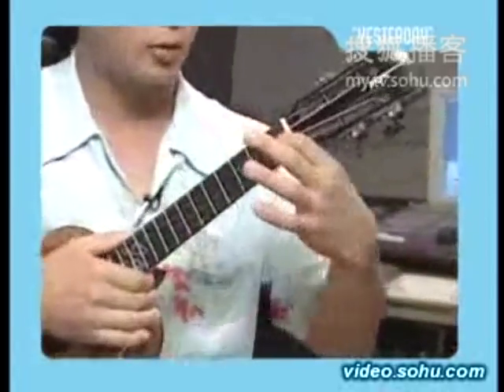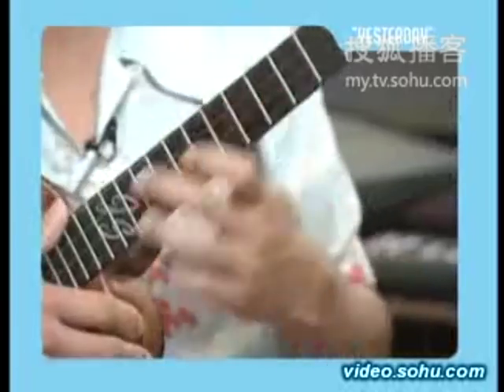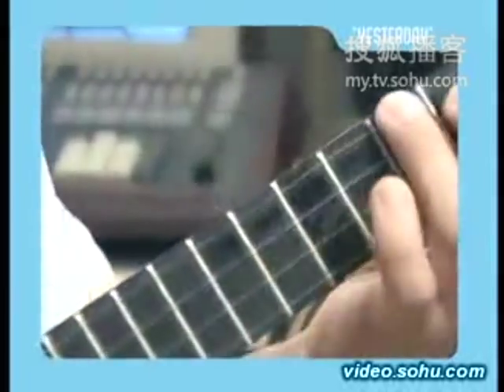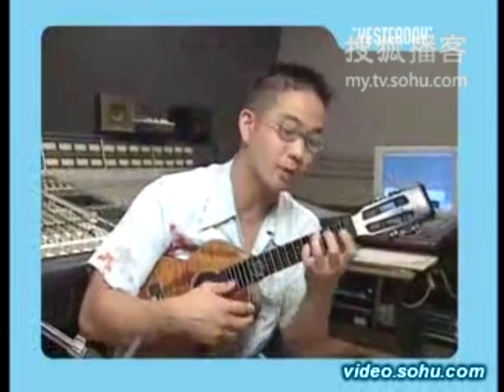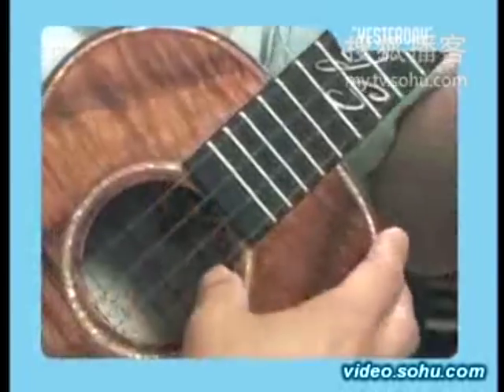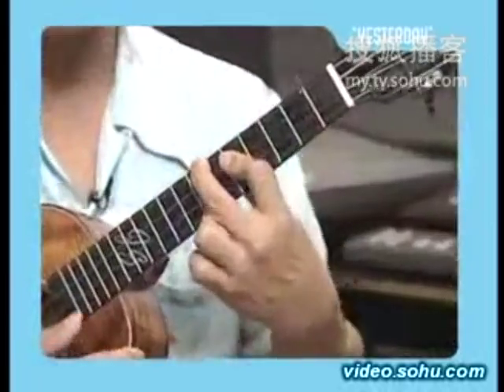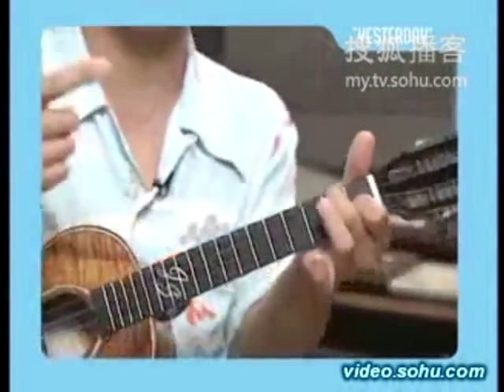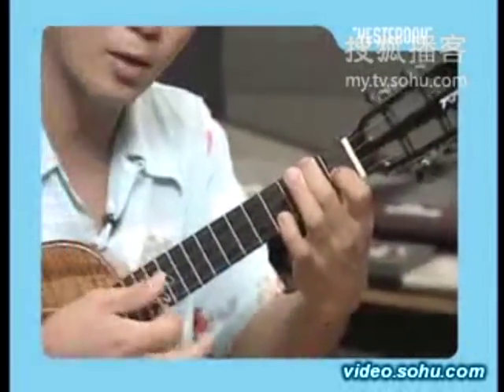Yesterday - ukulele solo - Tutorial by Jake Shimabukuro (complete)